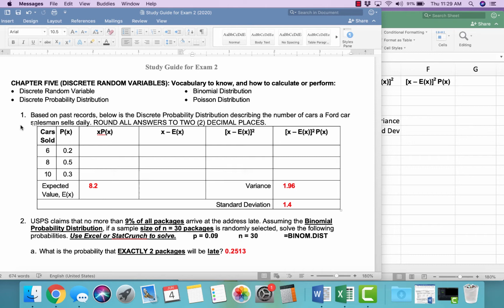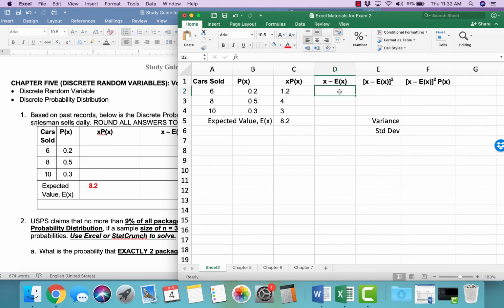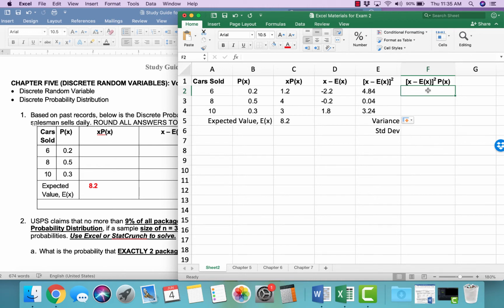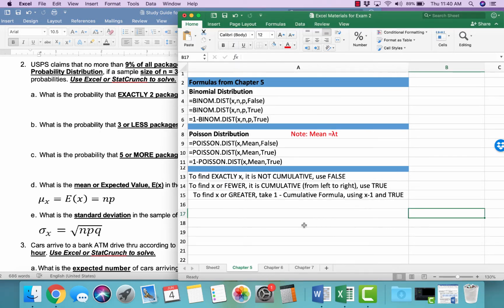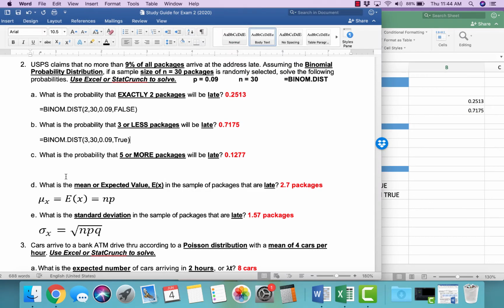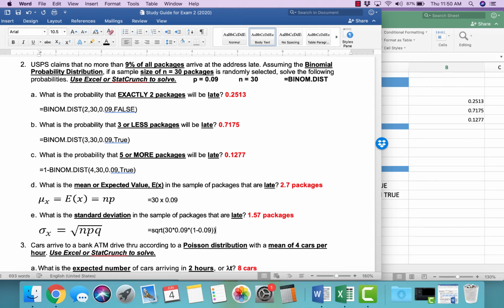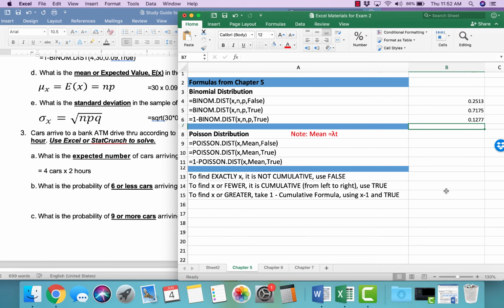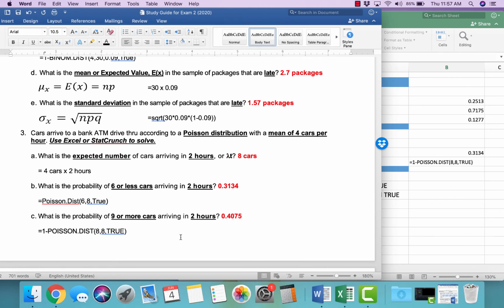Study Guide Exam 2 (Ch. 5)